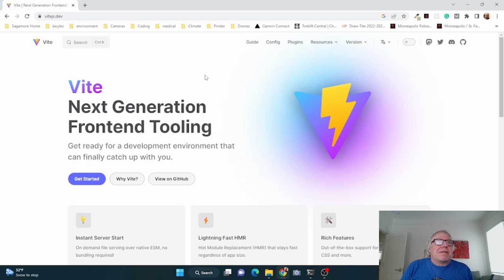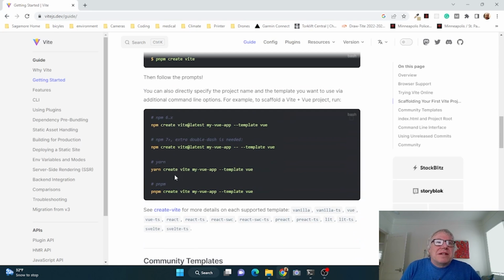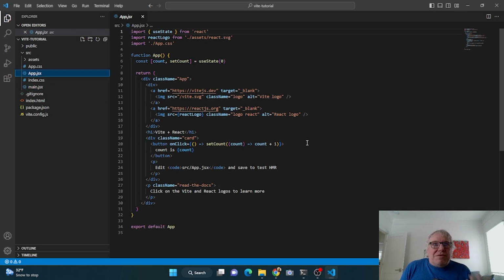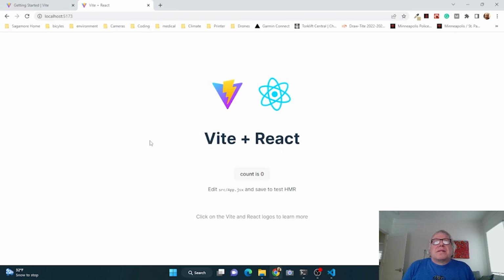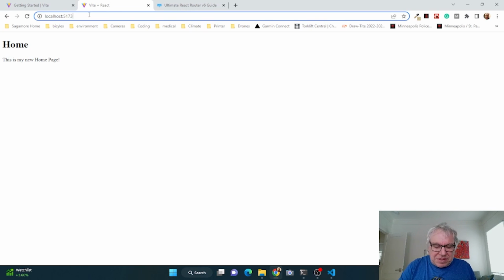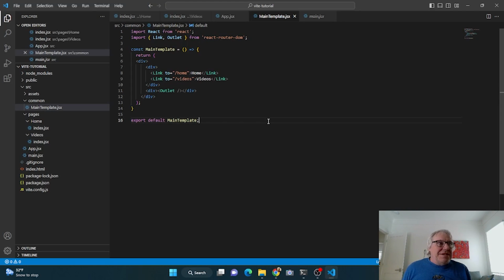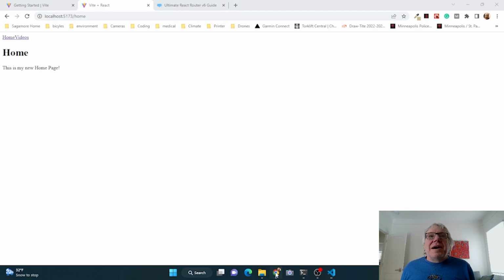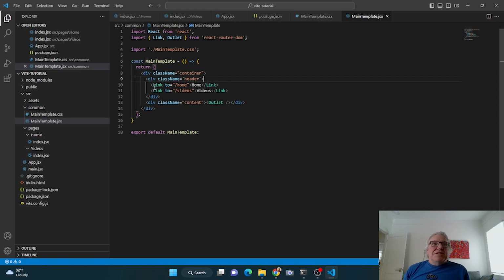Building a React app with Vite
I quickly build out a basic React app using Vite to show how quickly you can hit the ground running when creating a web application.